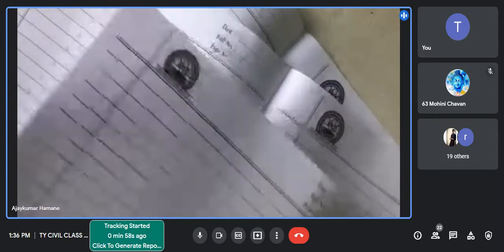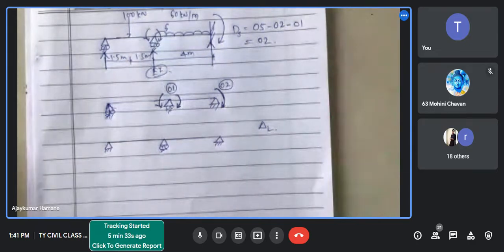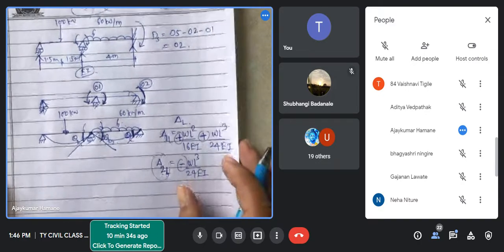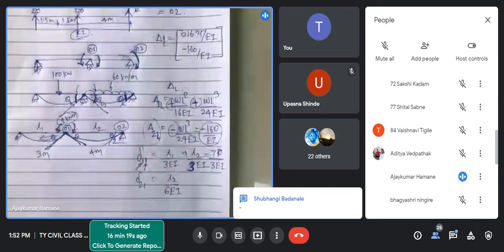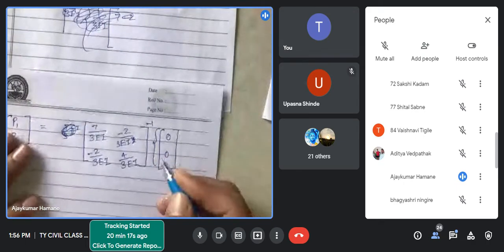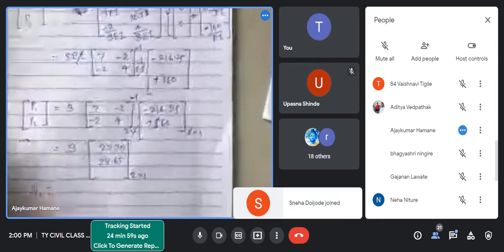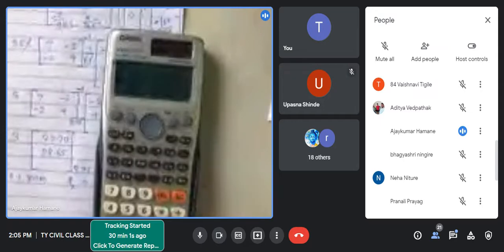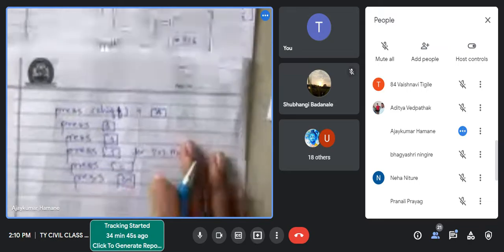Stiffness and Flexibility Method 04